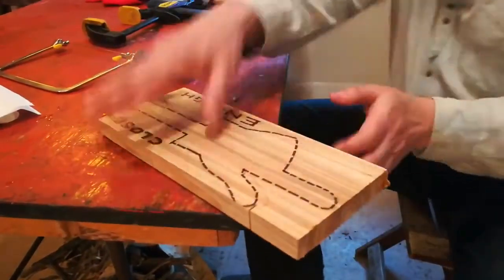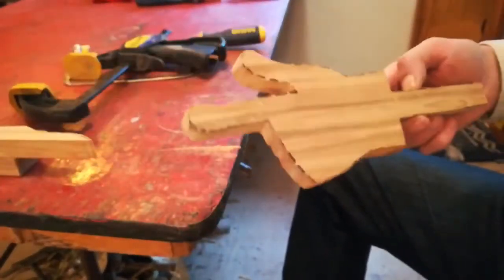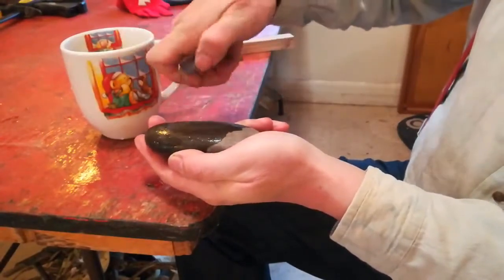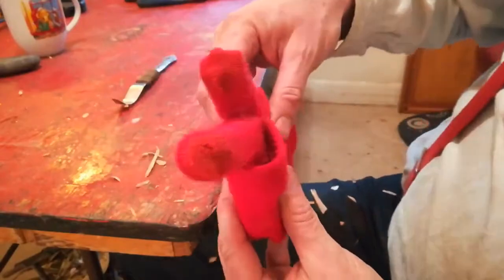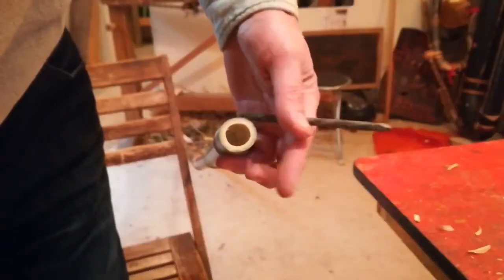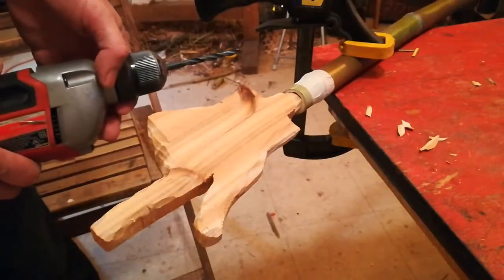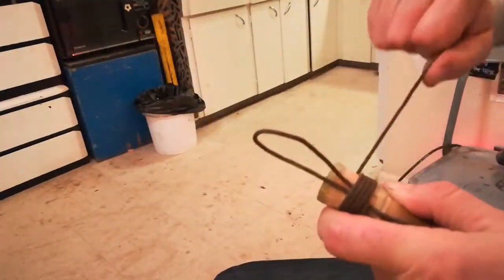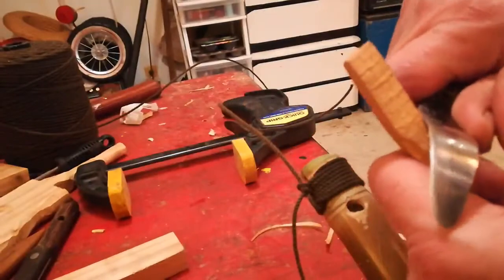Close Enough Stick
Mr. Fire-Man shapes a pointing hand from cedar wood and affixes it to a bamboo stick of more than two metres.  This follow-along instructional video is filmed in real time. Each segment has the entire making process, such that viewers can watch while they make the project themselves, from home (provided they own any actual tools).